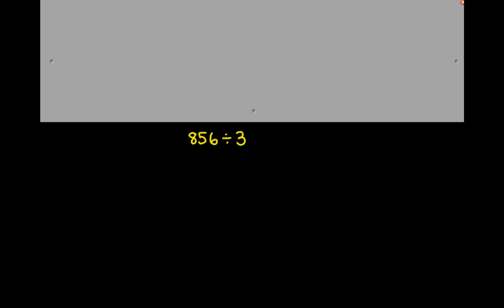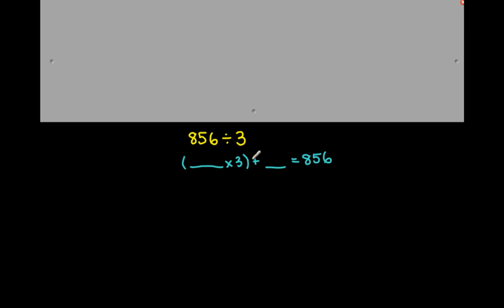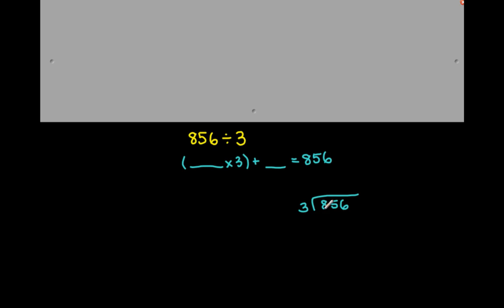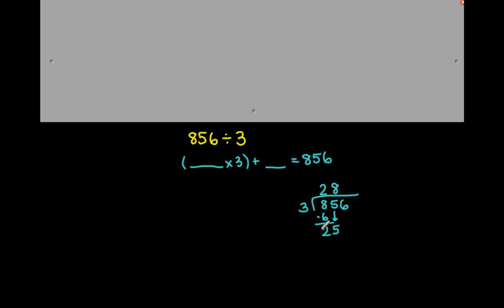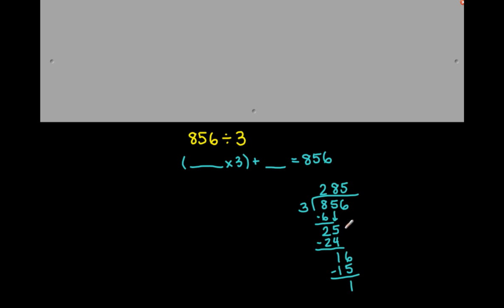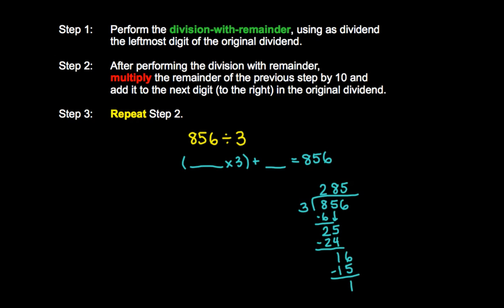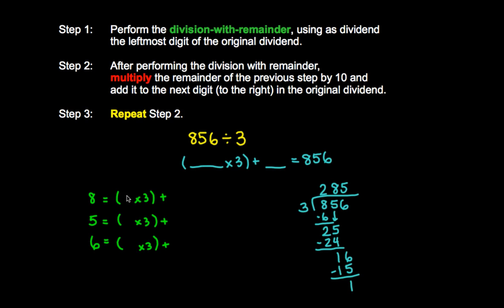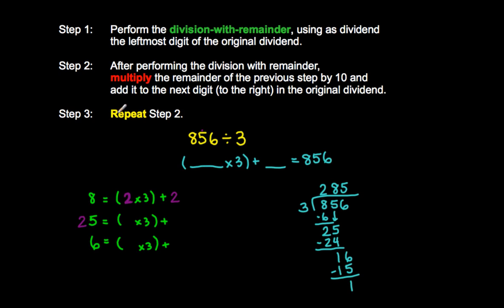4.NBT.6 - Division with Remainder (1-Digit Divisor)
In this video, Mr. Almeida explains how to divide up to a 4-digit dividend by a 1-digit divisor to illustrate 4.NBT.6, which is about division with remainder in the grade 4 Common Core Standards for Mathematics.

These steps come from Hung-Hsi Wu, professor emeritus at the University of California, Berkeley.  This in no way implies that he endorses this presentation (though I hope he does.)